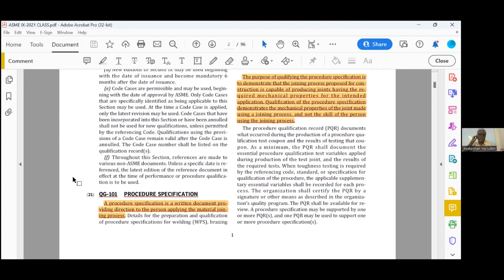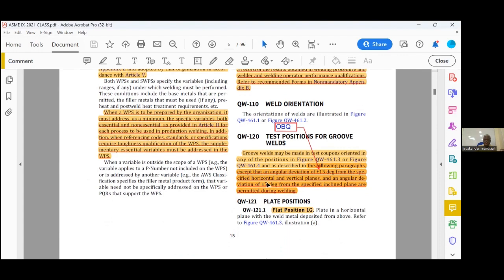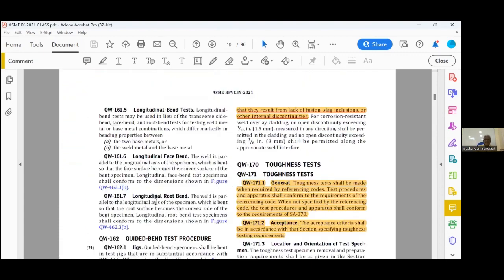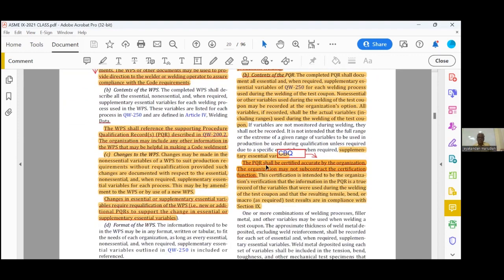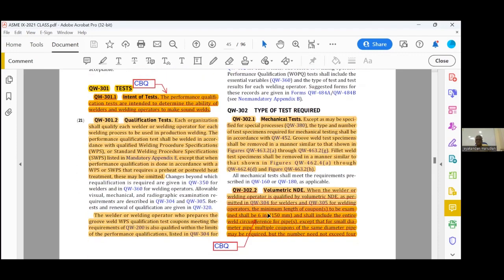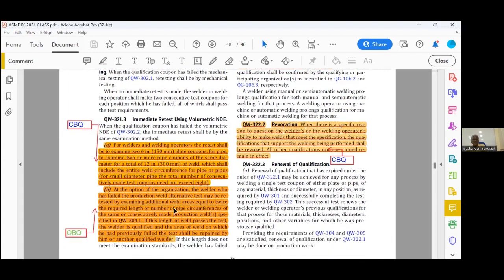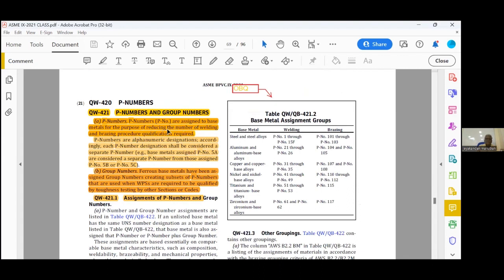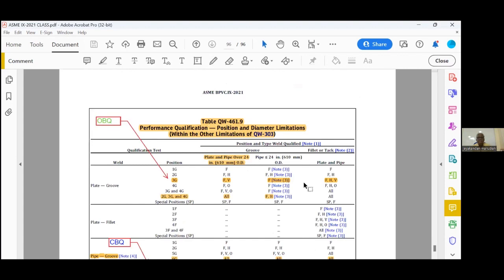API 653 Coaching Part 20/23